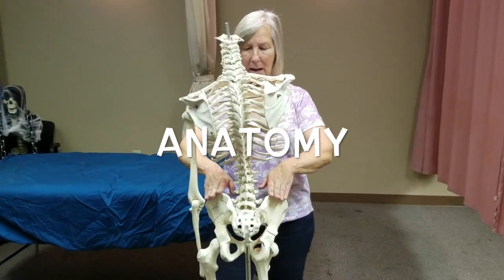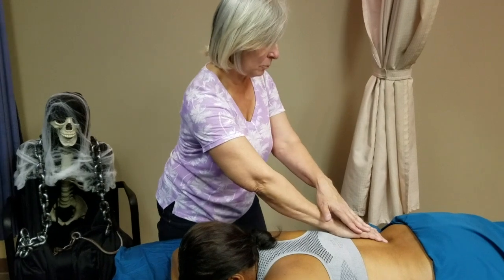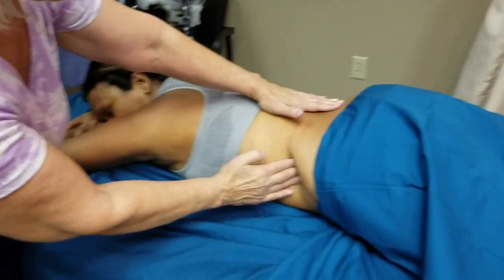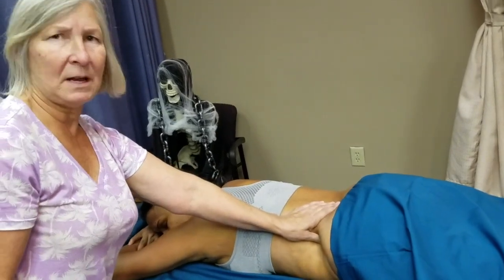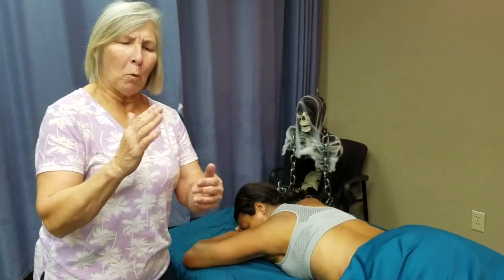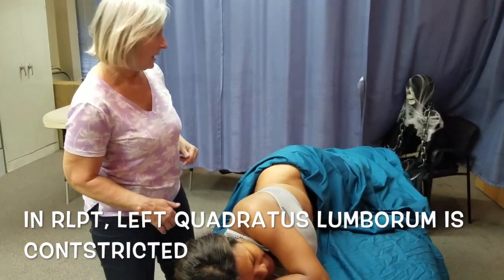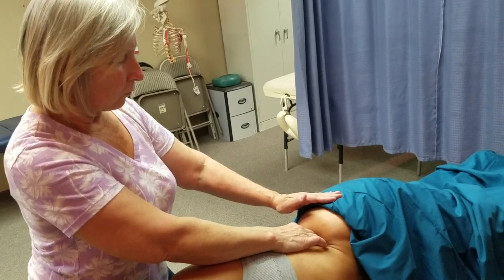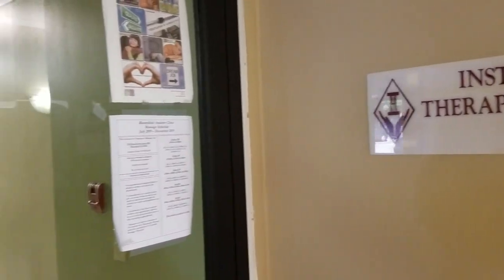BONUS SERIES 2 QUADRATUS LUMBORUM: TREATMENT SUPINE, PRONE AND SIDE LYING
This video is about BONUS SERIES 2 QUADRATUS LUMBORUM: TREATMENT SUPINE, PRONE AND SIDE LYING